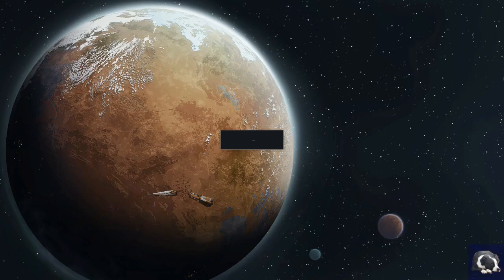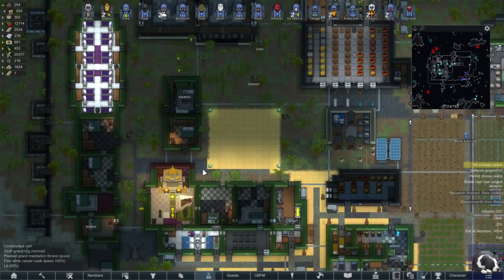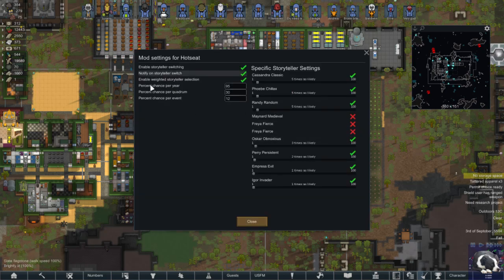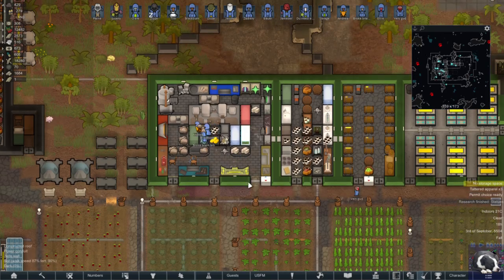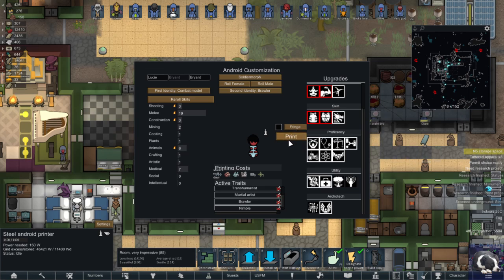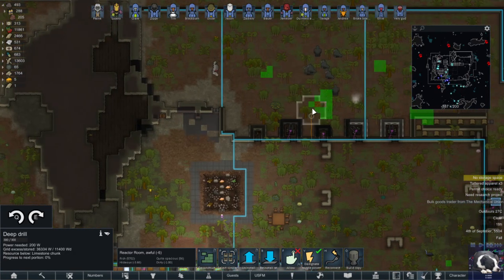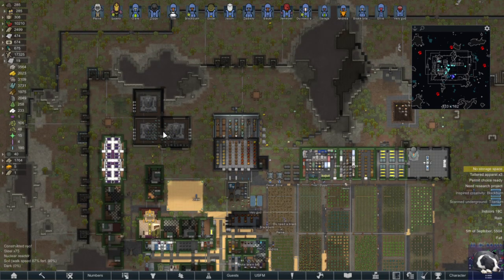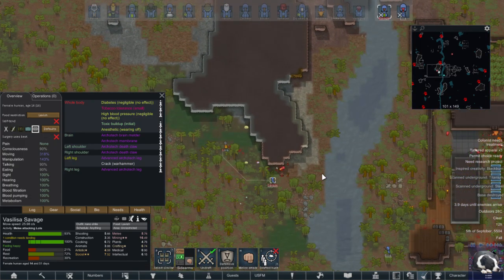Rimworld Scenario Development Ep. 1 Melee, Quarry, Armor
This is my first video on youtube so it may be somewhat disorganized.  I am in the process of developing a good fun and difficult scenario that you could follow along with.  In this video we sort out some of the end game goals and rules of the game.